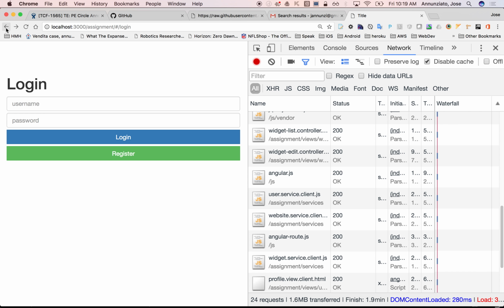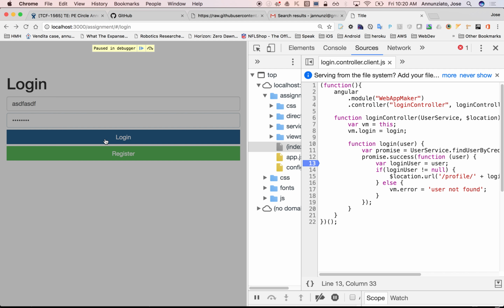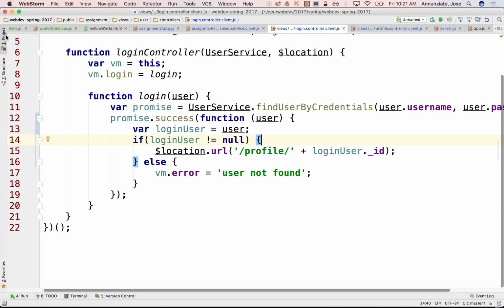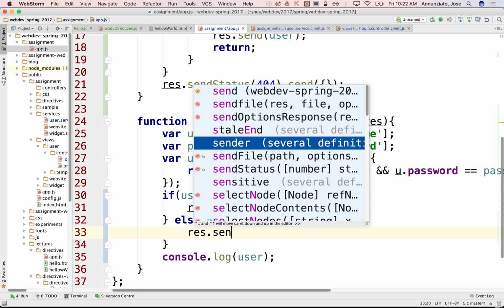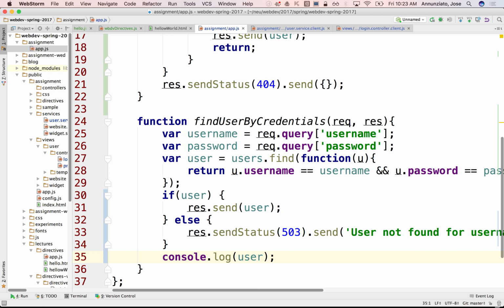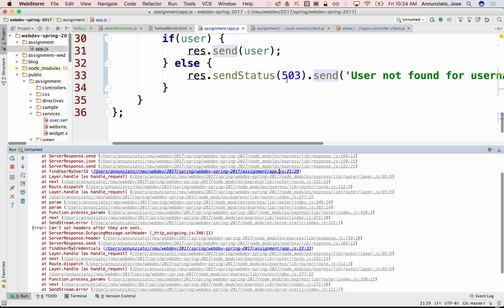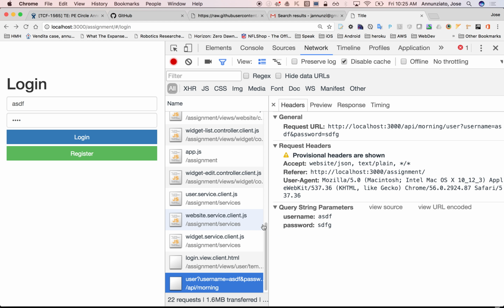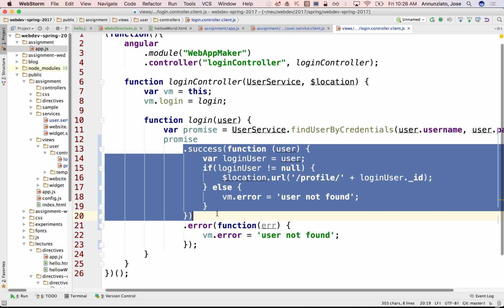2 handle error from server at login webdev spring morning 2017 2/24/2017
Handling server errors when login in in a MEAN stack Web application (MongoDB, Express, Angular, Node.js)